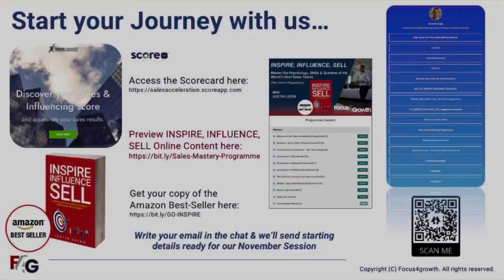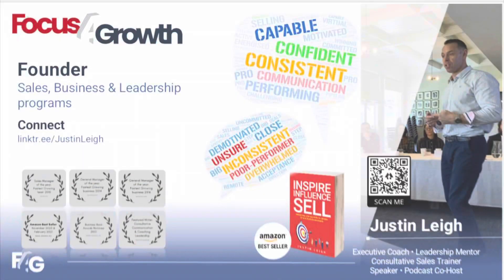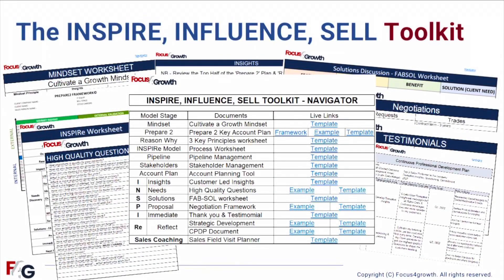"The INSPIRE Sales Academy: Mastering Sales Performance and growth" | Focus4growth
The INSPIRE Sales Academy Headlines:
 Join a High Performing Sales & Business Development community
 12 x Monthly Live WebClasses (INSPIRE Sales Workshops on Zoom)
 Recorded for On Demand viewing
 eLearning Portal – access any time, any where
 True ‘Client Centred’ Consultative Sales focussed model
 Clear Actions after every session
 Sales Acceleration Scorecard & PDF Development Plan
 Implementation with Inspire Sales Toolkit

Welcome to the INSPIRE Sales Academy, where we transform sales professionals into industry leaders! In this video, we'll cover essential sales techniques that will elevate your performance and drive unmatched success in your career.

What You'll Learn:
Core sales strategies that drive results
Effective communication techniques to build strong client relationships
Real-world examples from top-performing sales professionals
Actionable tips to enhance your selling skills
About Justin Leigh & Focus4growth:
Justin Leigh, founder of Focus4growth and best-selling author of INSPIRE, INFLUENCE, SELL, has years of experience in training thousands of sales professionals from leading companies like 3M, Align Technology, Biohorizons, W&H, Septodont, Vitality, and Odeon. As the preferred sales training company for the British Dental Industry Association, Focus4growth is dedicated to showing sales leaders and teams how to achieve 'best in class' sales growth.

Our Mission:
To inspire our clients with the confidence, capability, and consistency to become market leaders in their field.

Join us on this journey to sales excellence and industry leadership!